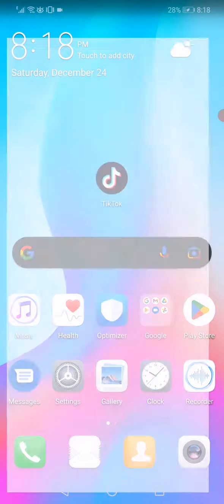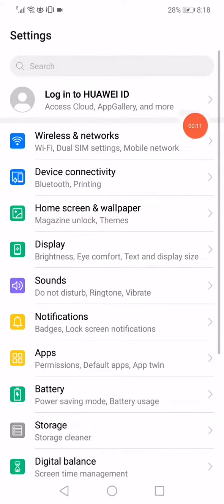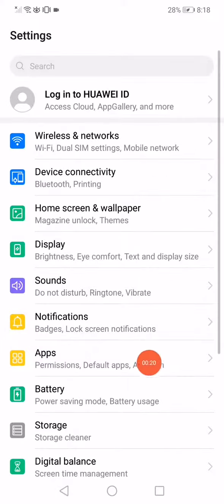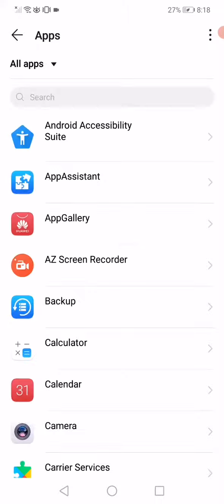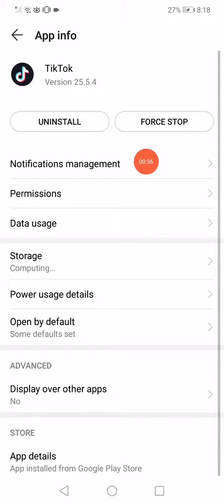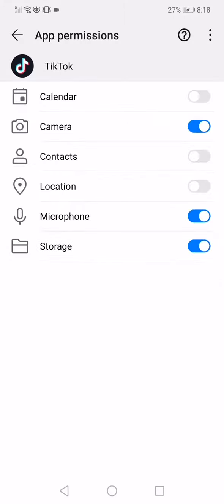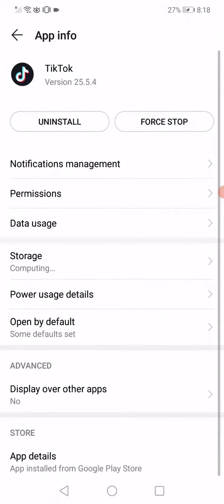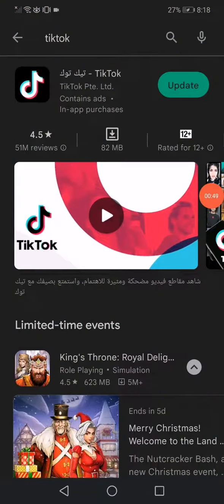TikTok Direct Message Option Not Showing | How to Fix Direct Message on TikTok